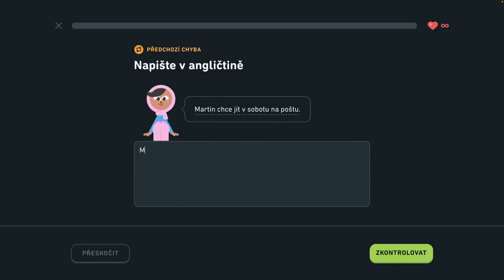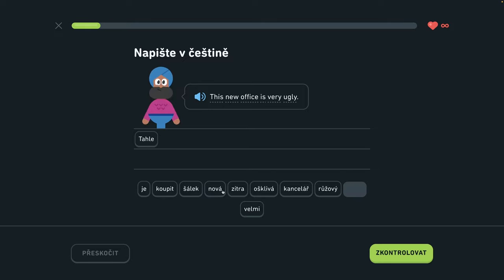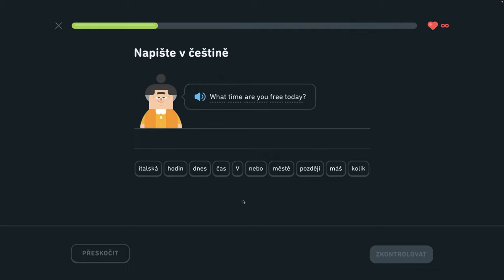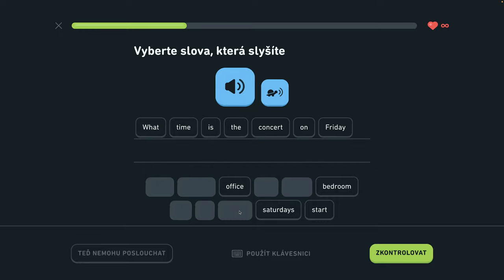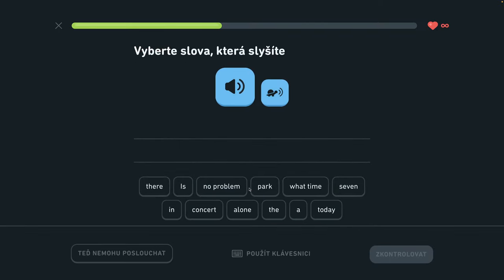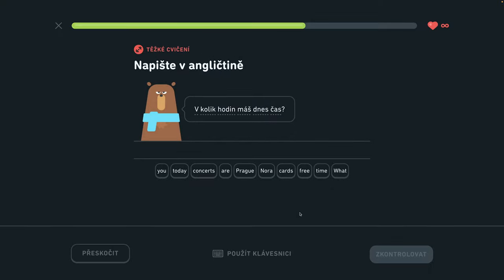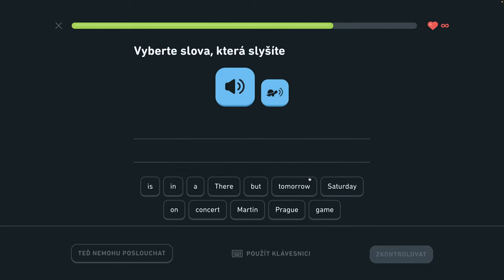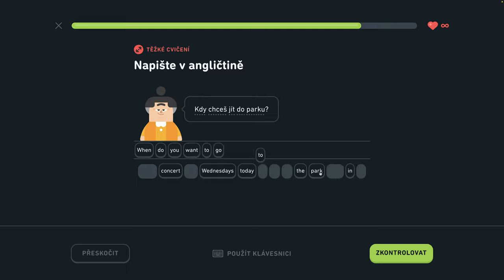🇺🇸 S1, J8 - Naučte sa vyjadriť čas - 6/6 - Naučte sa vyjadriť čas, hovorte o lietaní